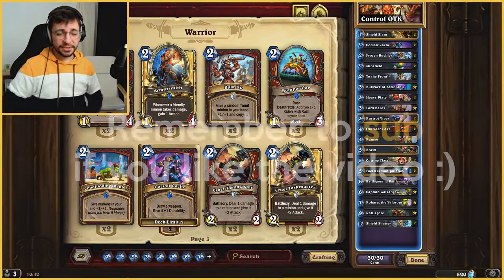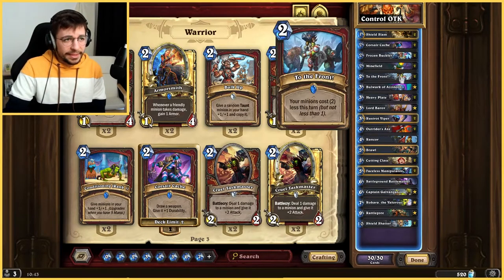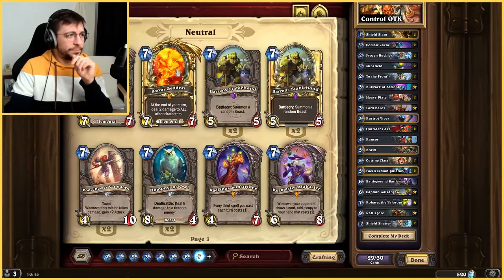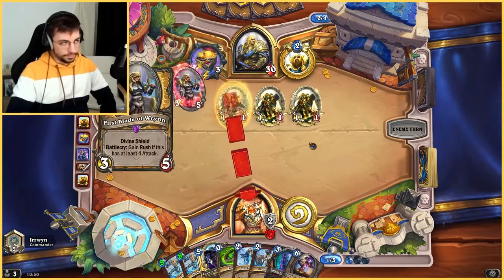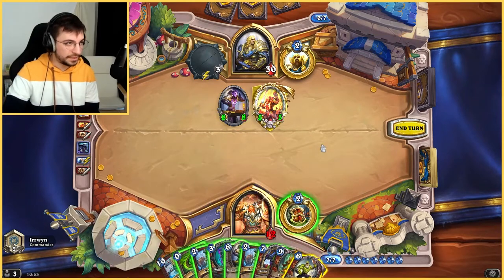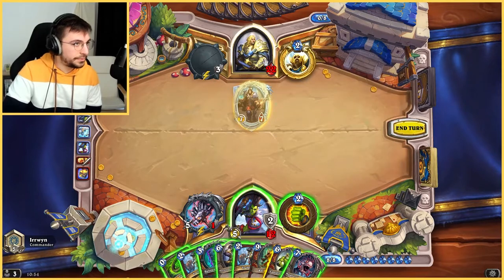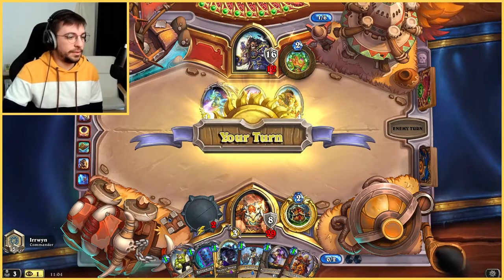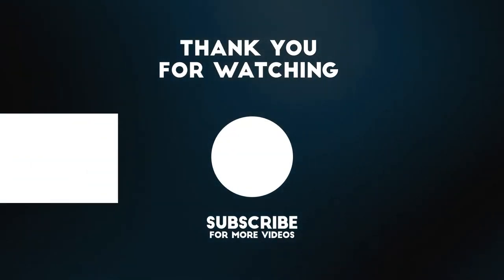How to play Charge Warrior (Complete Hearthstone Guide)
Today I'm showing you how to play Charge Warrior!

CODE ►► AAECAeP5Awr5wgOT0AOr1AOP7QOm7wPH+QPQ+QO8igSIoASKpQQKwLkD99QDtt4Dju0D+IAE+YwE+owEiaAErKAE/KIEAA==

0:00 Introduction
2:59 Matchups
4:14 Game 1 - vs. Aggro Paladin
10:59 Game 2 - vs. Alignment Druid